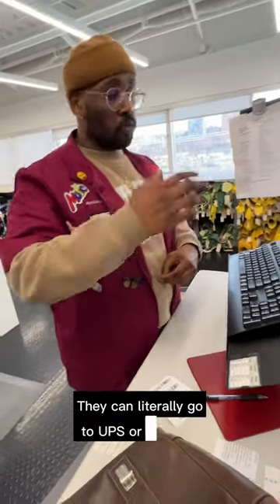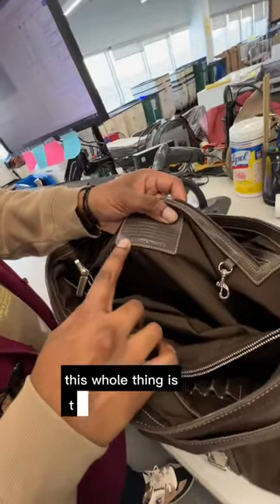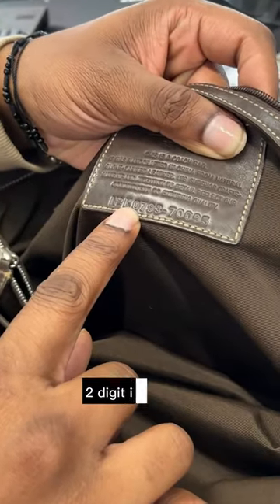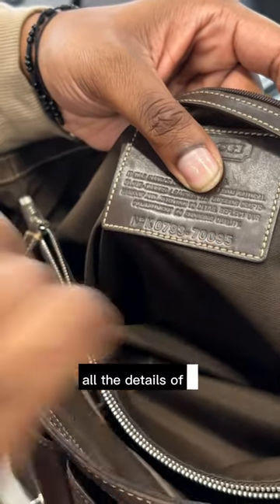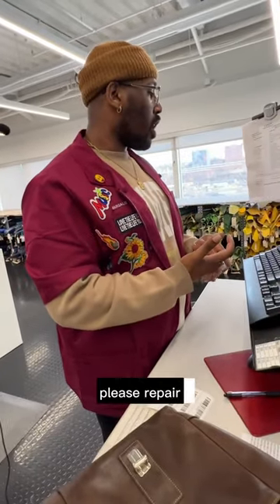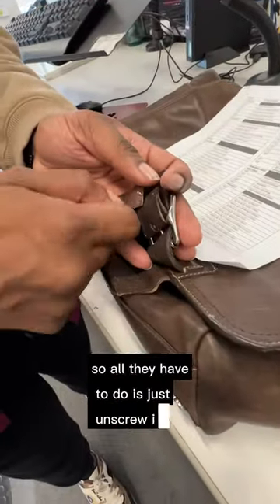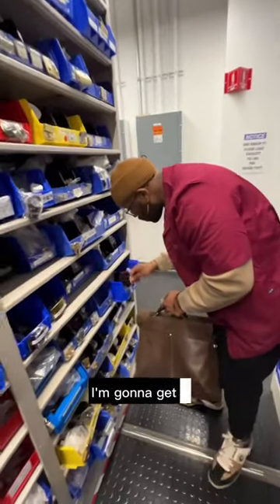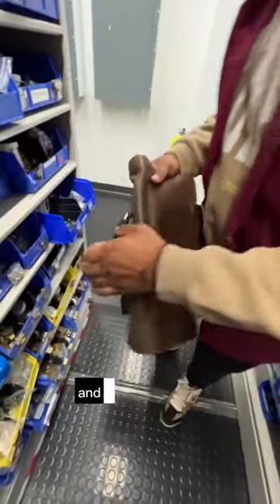Don’t Ditch It, Repair It 🧵🪡✨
Missing some hardware for your Coach bag? Our bags are crafted to last! We have our very own Coach Repair Workshop with expert craftspeople who love your bags as much as you do.
Click the link below to find out more about repairs